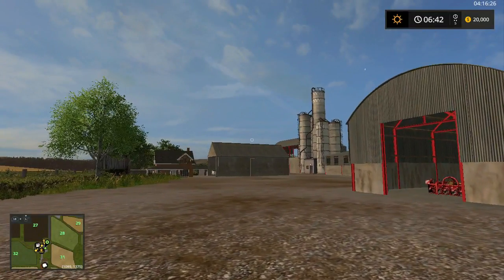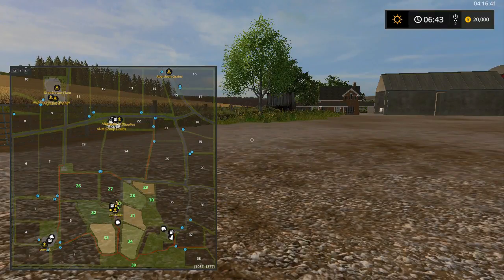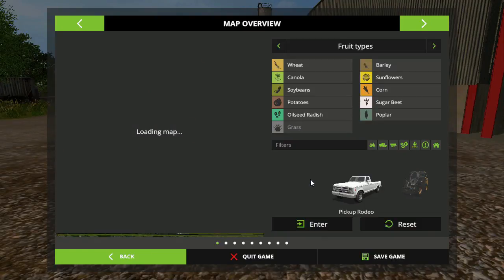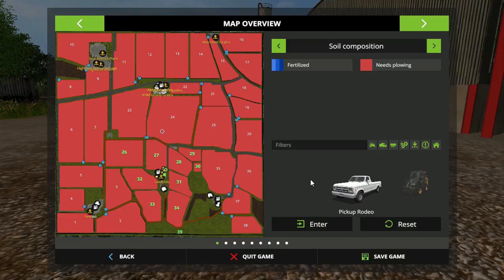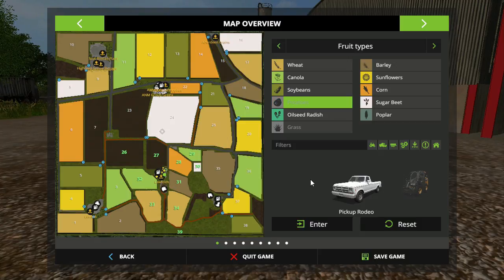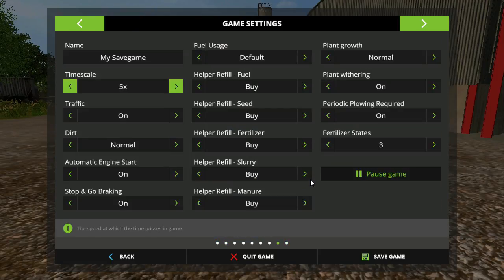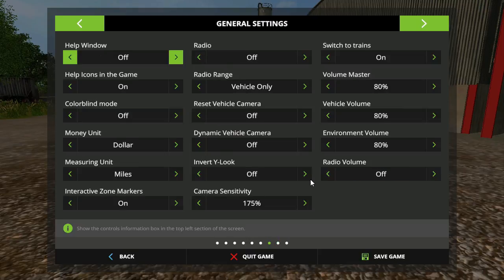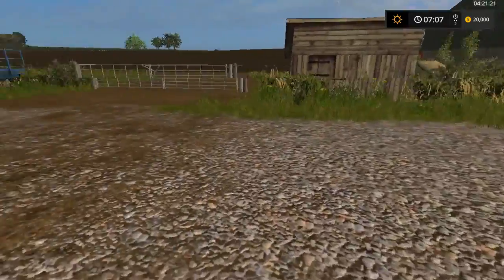Mr. Blue Farm's @ LawFold, Ep 1, The Beginning!!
Hey every one, I think we will love this map. So come on and enjoy the view and the experience of farming!!

Sosnovka Episode's

Chellington 17